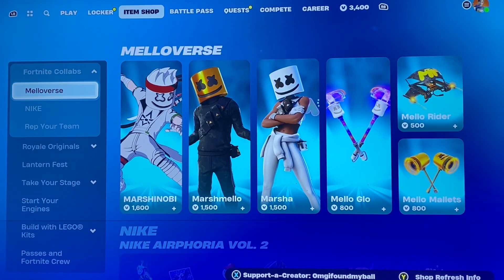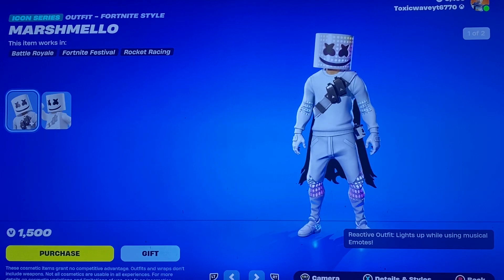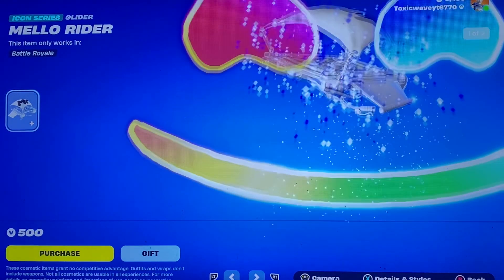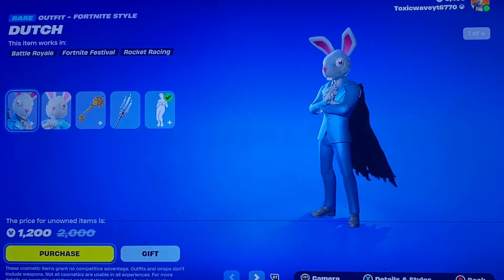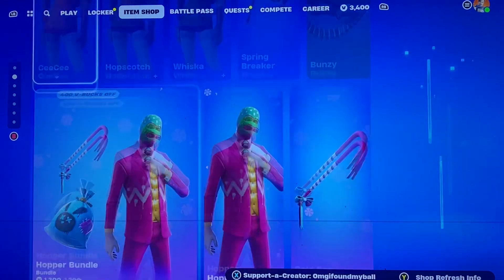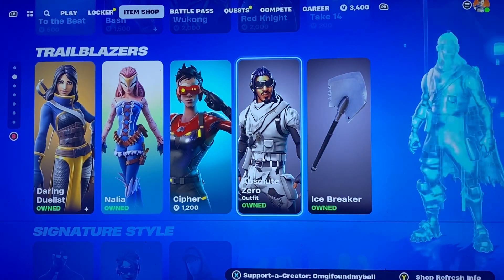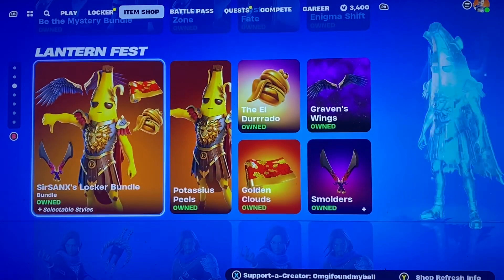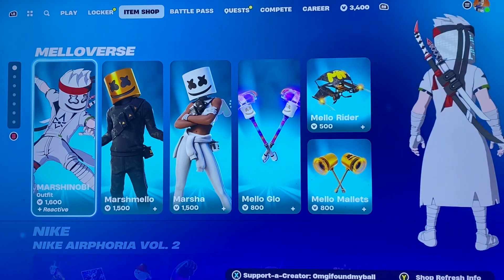Item shop (3.29.24) new to the beat emote + marshmello returns !!!